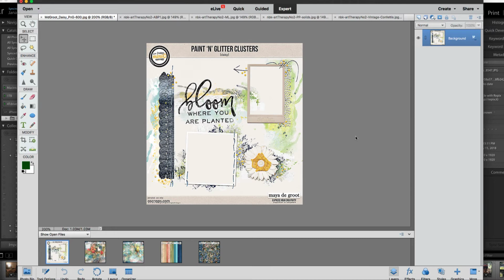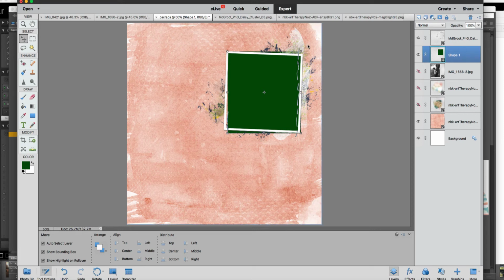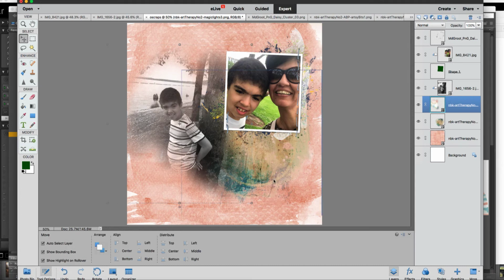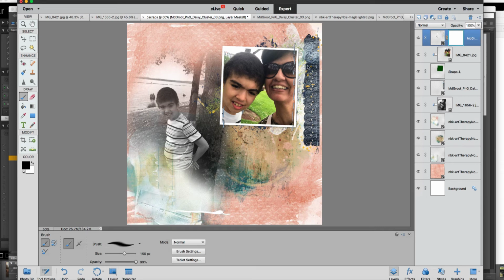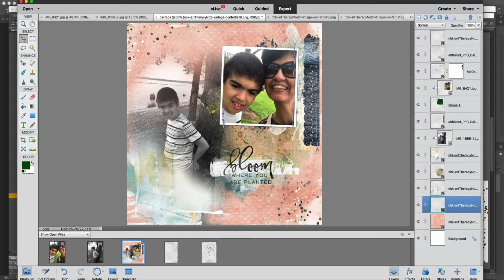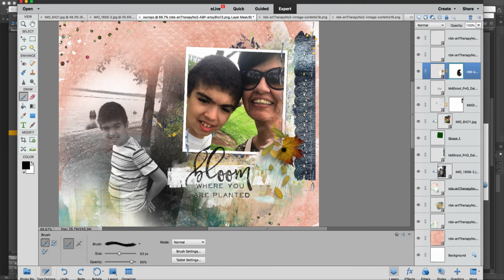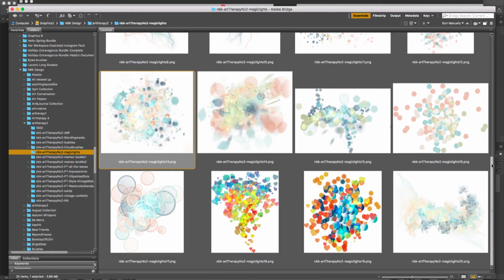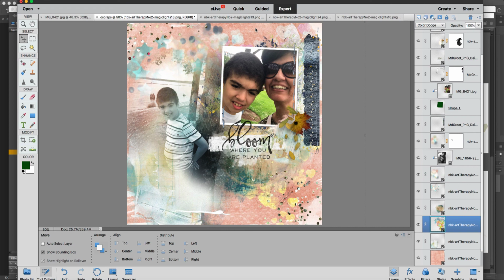Digital Scrapbooking Tutorial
Digital Scrapbooking tutorial in Photoshop Elements
go to Oscraps blog for more details